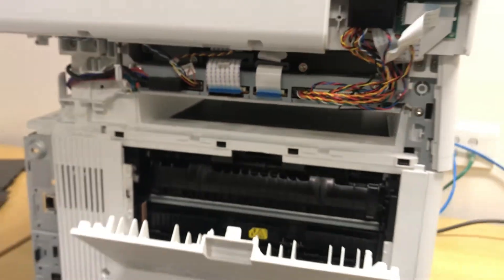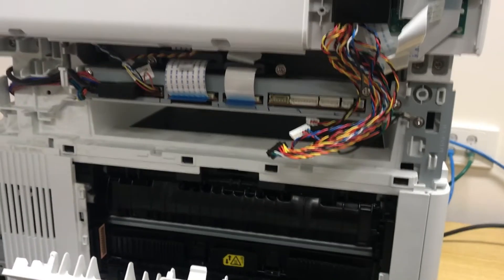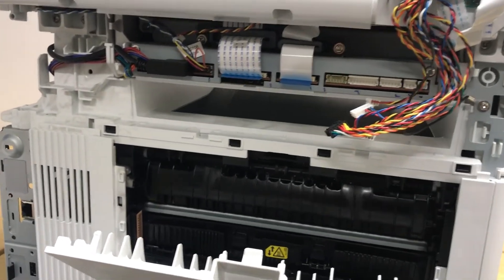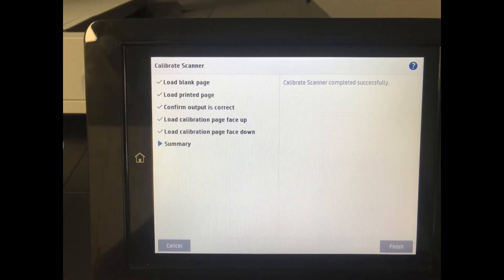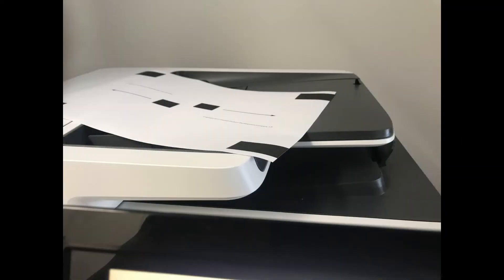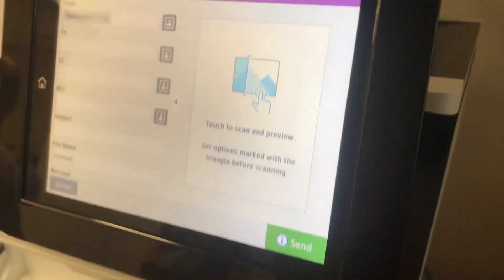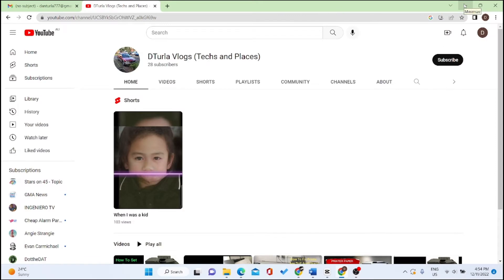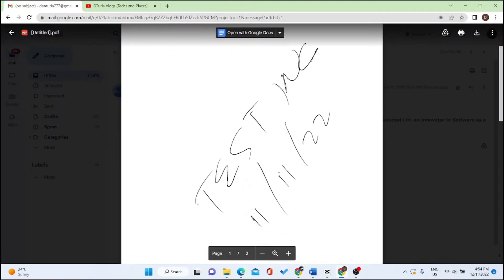Vlog#14 HP MFP E52645c Error 30.03.22 Scanner Calibration Failure.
DTurla Vlogs (Techs and Places) are tutorial videos for printers, photocopiers, Computers, Networks, Electronics etc. and views in different places around Australia.